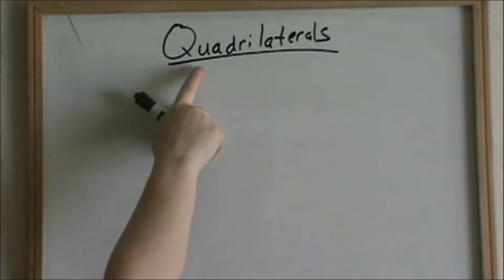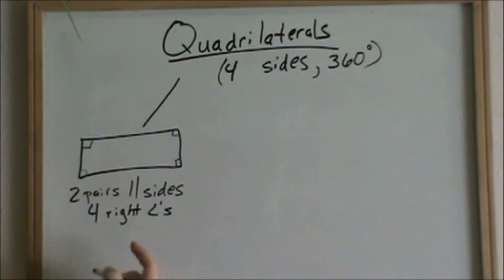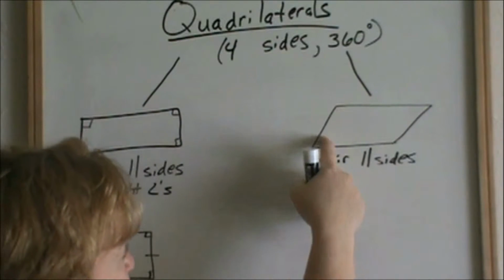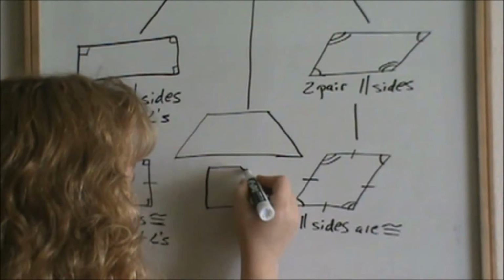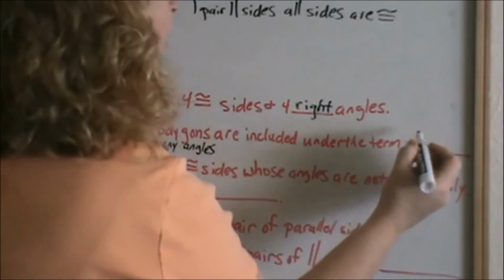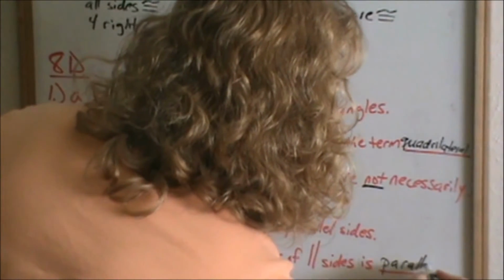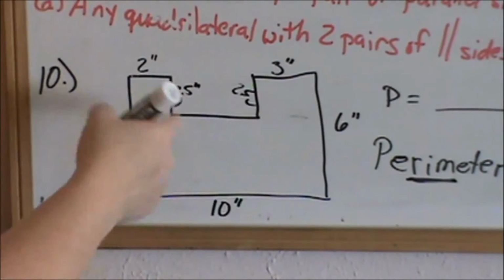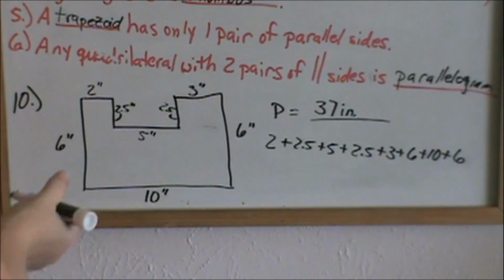Lesson 8 - Quadrilaterals